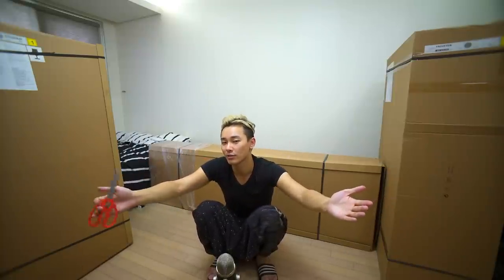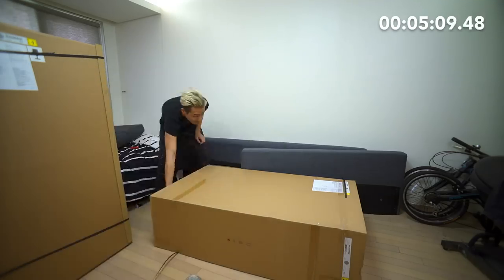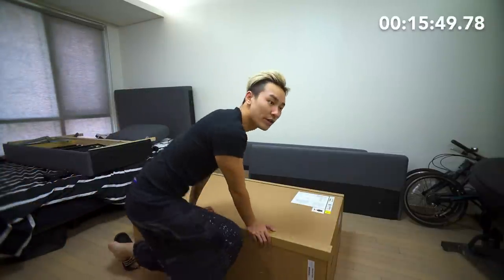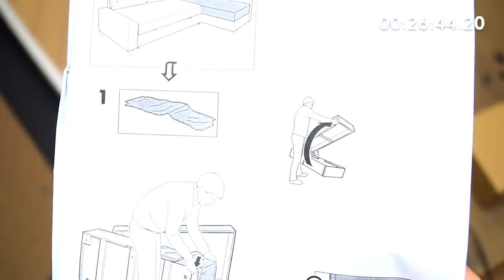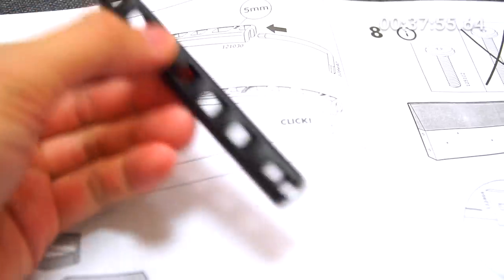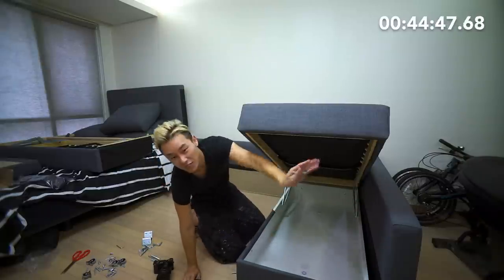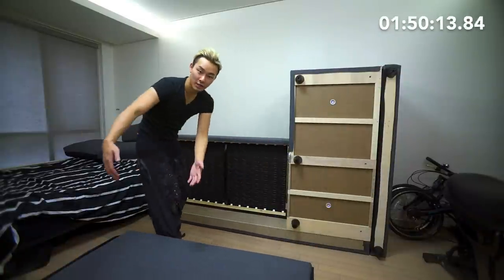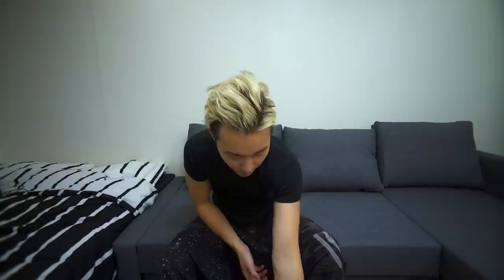Ikea Friheten Sofa Bed Guide // How to Build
Haeppy builds an Ikea sofa bed on his own for the first time.

Submit your own subtitles in English or any other language to help me out! Be sure to add your name at the beginning of the subtitles for credit :D

Song(s) Used:
Claudio The Worm